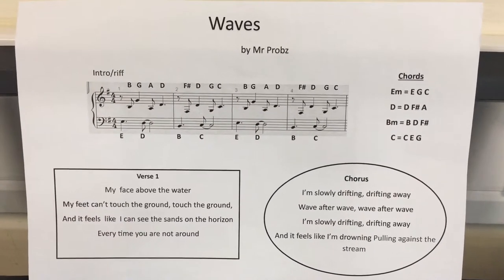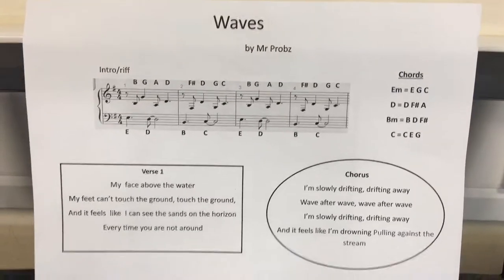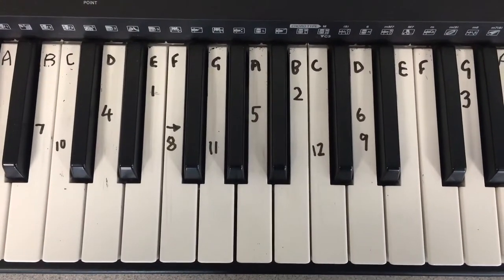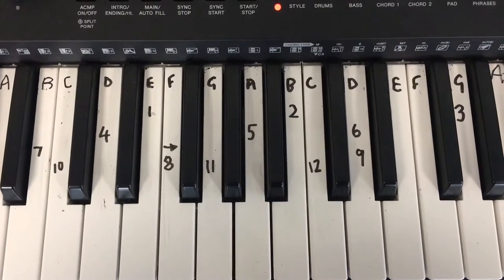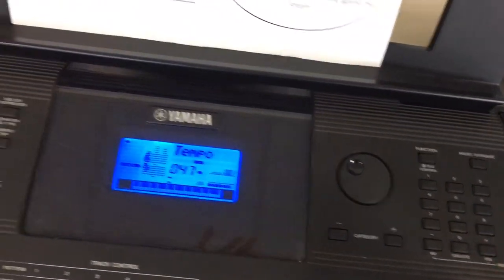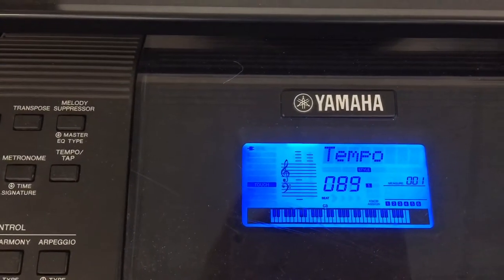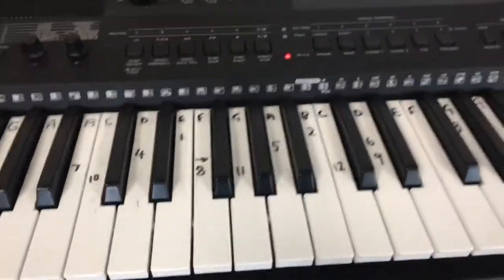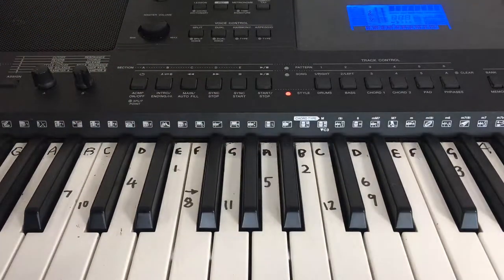Waves by Mr Probs made easy to play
Play Waves by Mr Probs - sorry about the noise of the dehumidifier!!